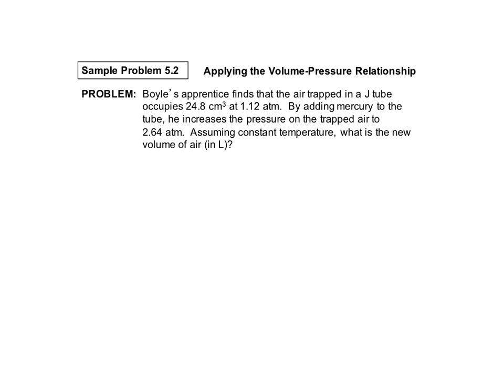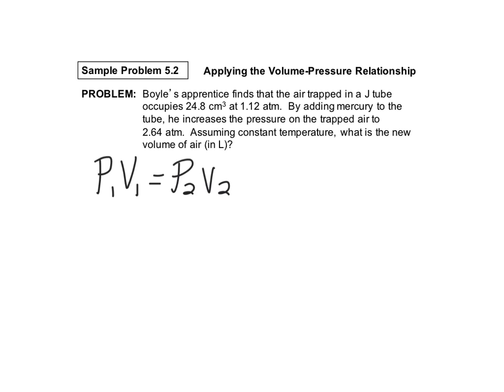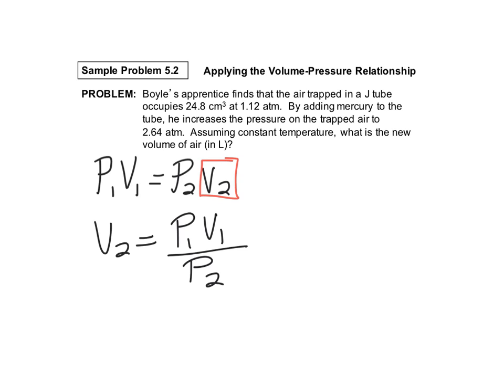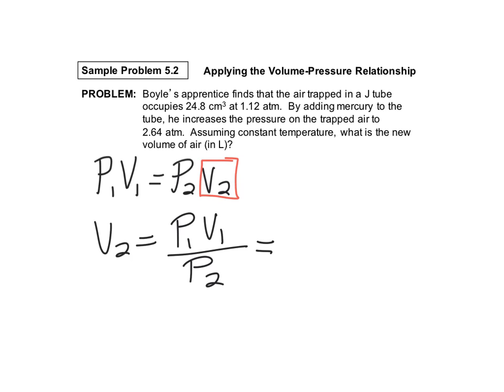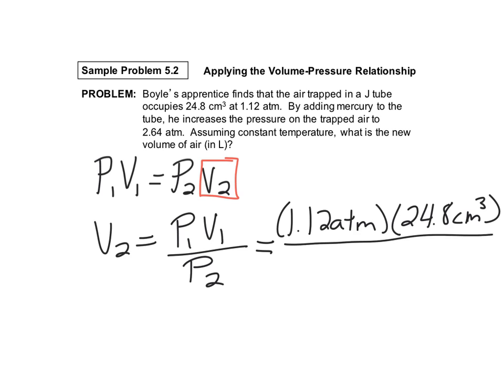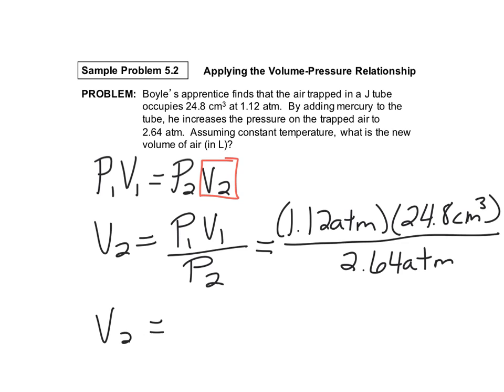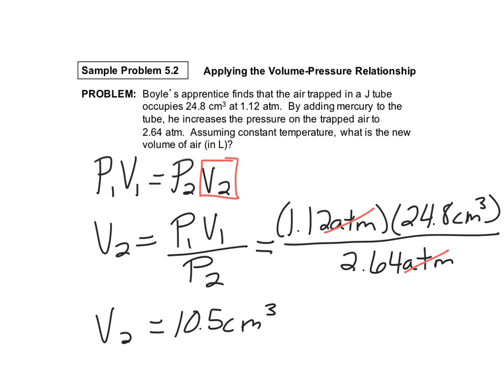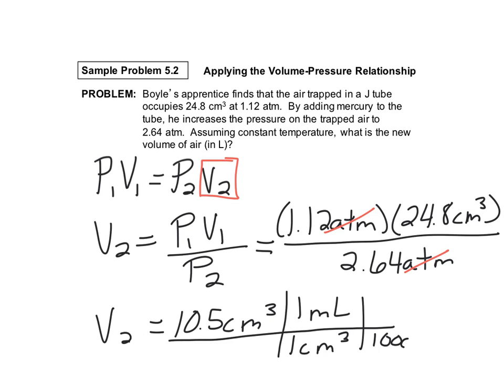Chapter5 2 SampleProblem